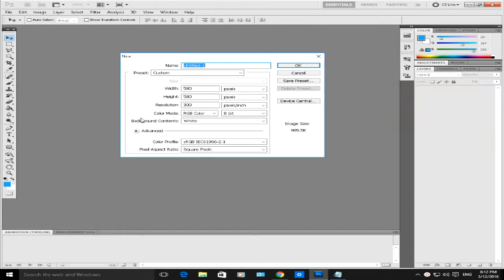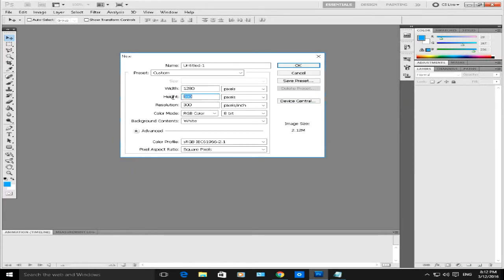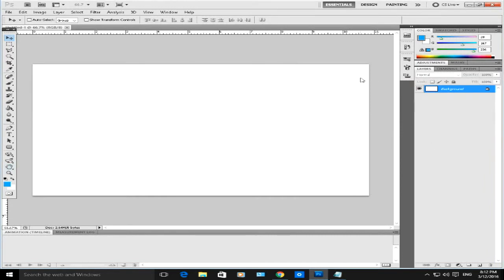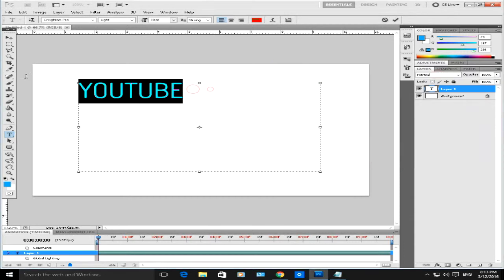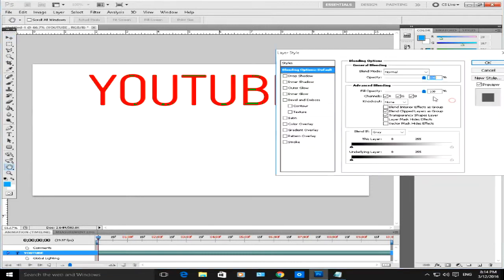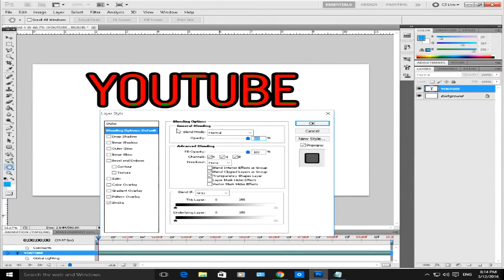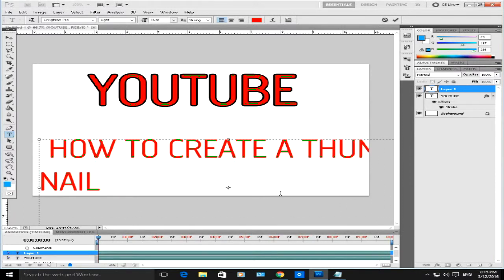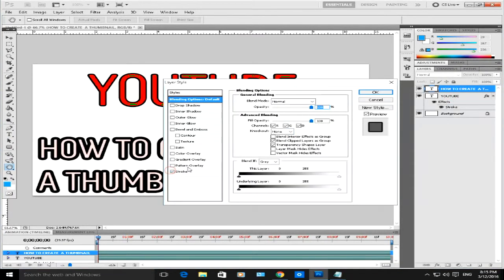HOW TO CREATE A YOUTUBE THUMBNAIL IN ADOBE PHOTOSHOP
HOW TO CREATE A YOUTUBE THUMBNAIL IN ADOBE PHOTOSHOP - PART 1